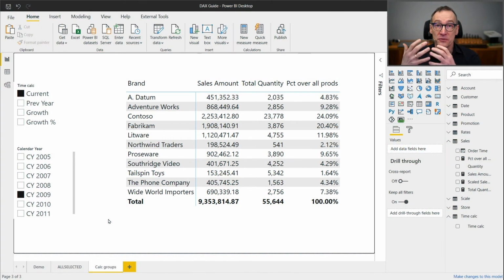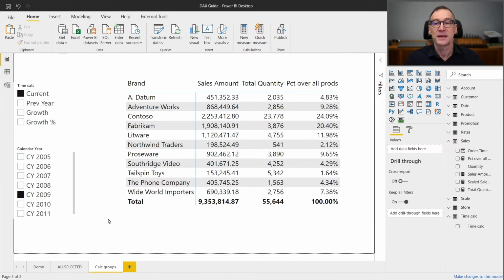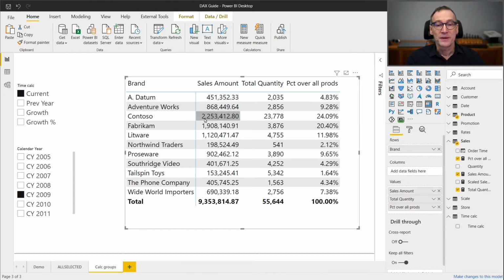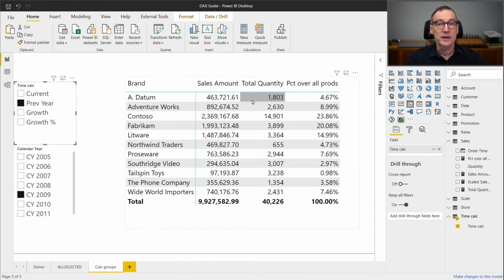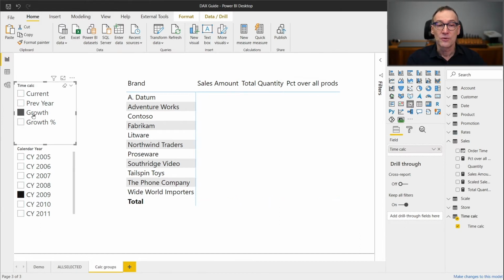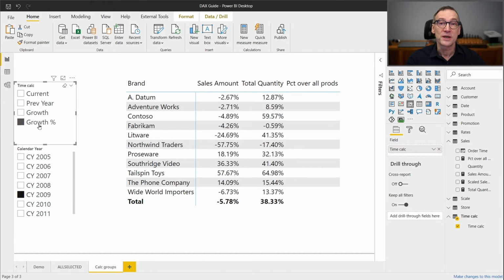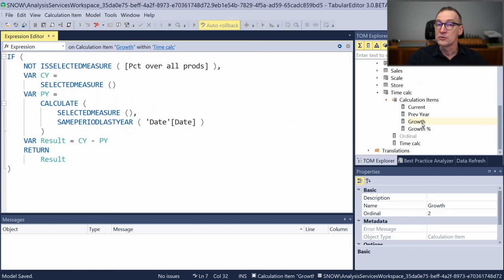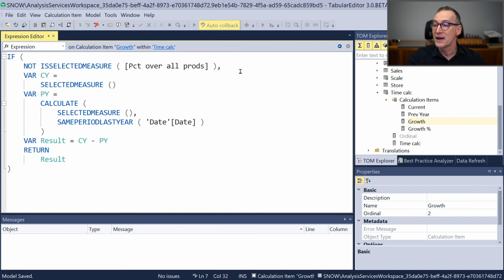ISSELECTEDMEASURE - DAX Guide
ISSELECTEDMEASURE: Returns true if one of the specified measures is currently being evaluated.